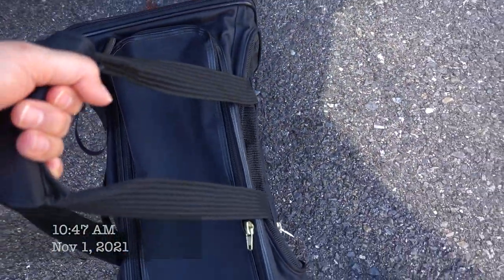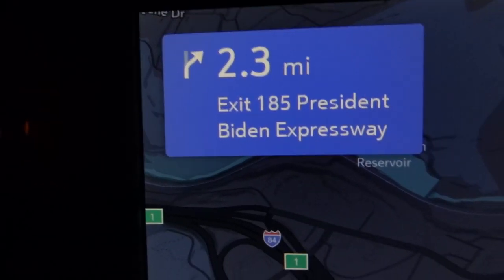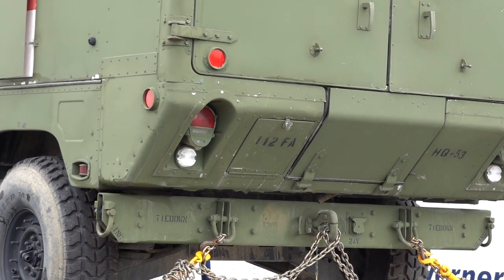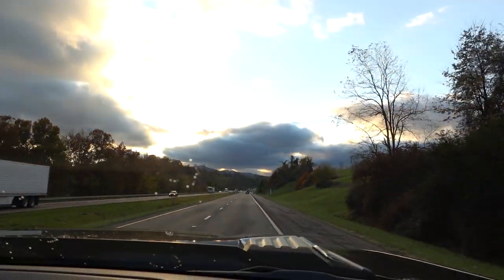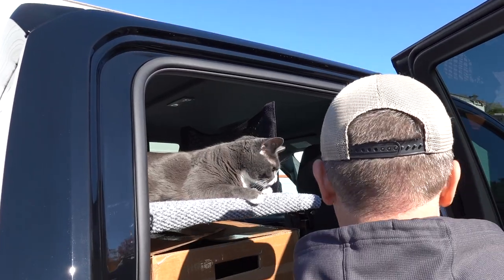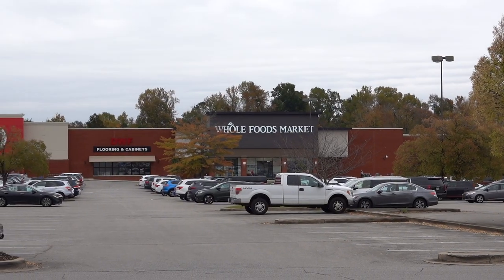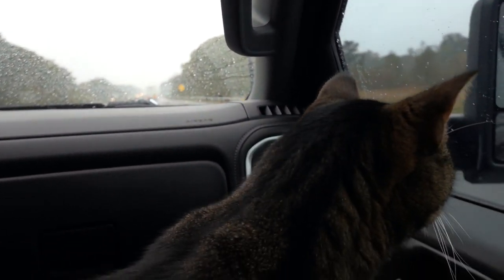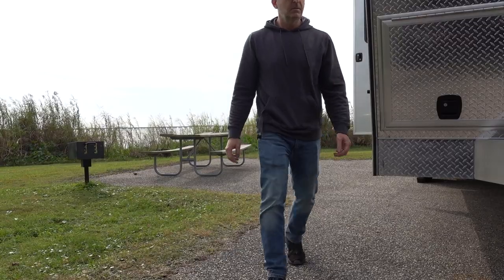Full Time RV Life With Cats Starts Now | Headed South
Our maiden voyage as full time nomads living in an ATC Toy Hauler with our two cats started on November 1, 2021 and was quite an experience! This video includes all of the places we stayed overnight for FREE during our road trip from New Hampshire to Alabama as well as how we found these places. We also learned some valuable lessons along the way that you may find helpful, cringeworthy or hilarious whether you are starting on a similar journey or not.

Jessica

Want to see photos of our travels? There are two ways...

1.) Follow Geographically Free on IG

Want a tour of the inside of our 2021 ATC Game Changer 2816 toy hauler?

Here are some things we learned by taking a practice camping trip before going full time

SHOP THIS VIDEO:

Netting we used for cat perch

The aluminum "rod stock" I mentioned (not sure if that is the correct name) was purchased at Home Depot.

Wild Zora soups (travel friendly)

Link to PetFit backpack similar to ours. Our cat backpack has been unavailable for a long time but this one is similar. It's by the same brand and has the same dimensions and weight capacity

Cat carrier (airline approved)